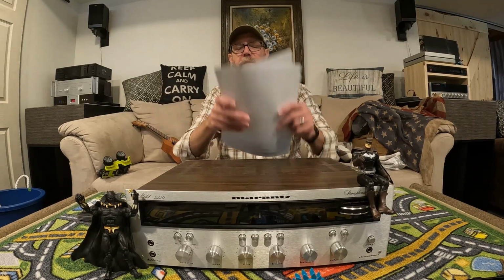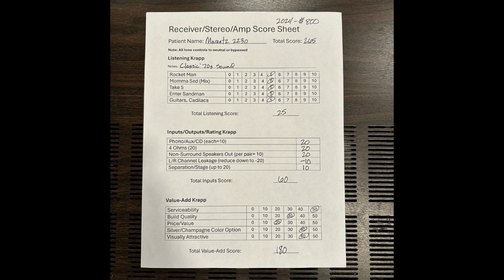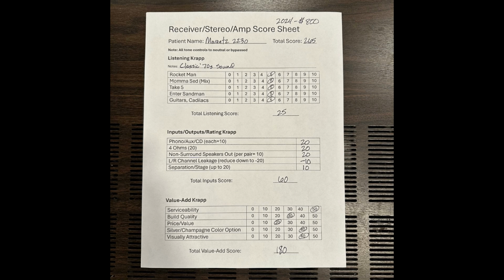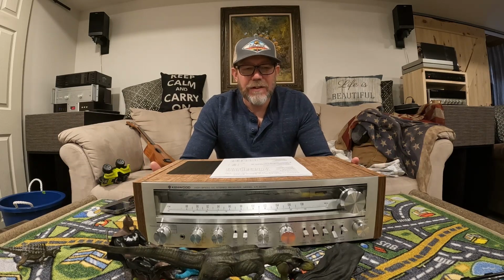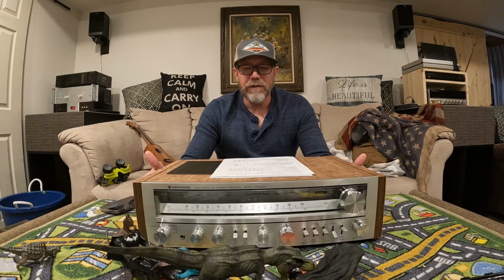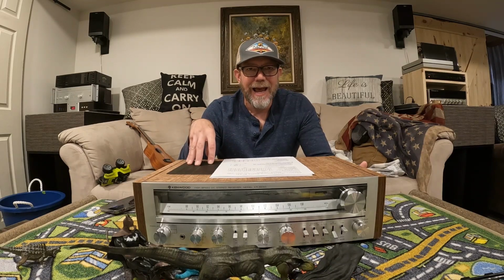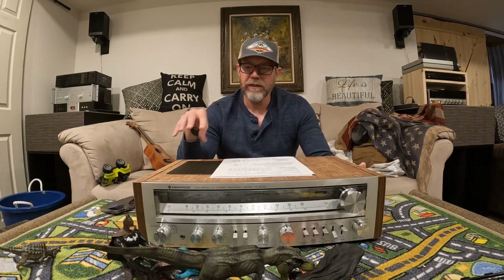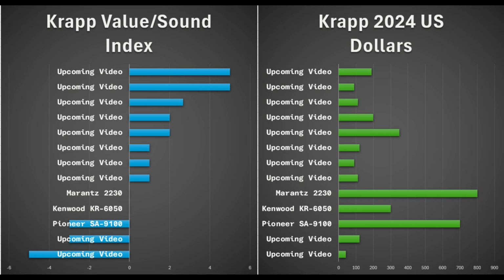How well does the Marantz 2230 compare to a Kenwood KR-6050; Old-school shoot out!!!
Amplifiers/Receivers selected on following criteria:
1. Phono Input
2. Cost less than Marantz 2230
3. NO remote required to operate
4. Common brand names

Listening conditions:
1. All amp/receivers set to 1/2 max volume
2. Tone controls neutral or off
3. Volume controlled by streaming device
4. Listened to on upgraded 1980 La Scala
5. A/B listening twice through entire set